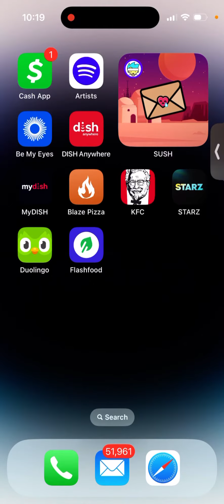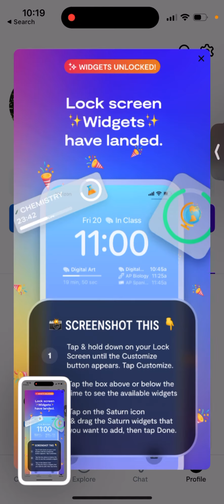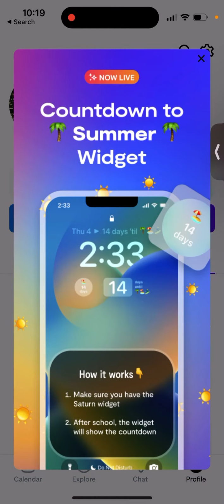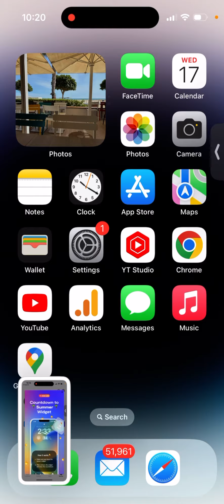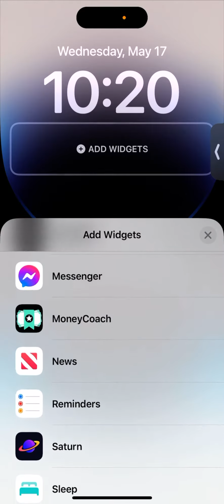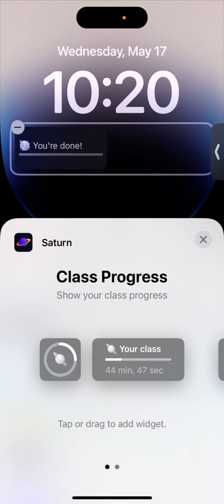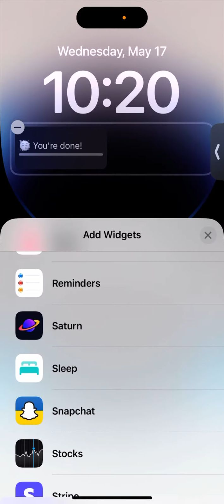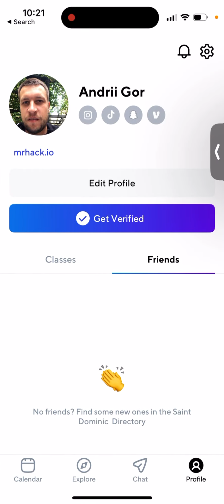How to install SATURN Lock Screen widgets? Overview